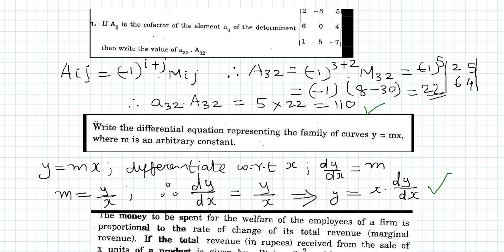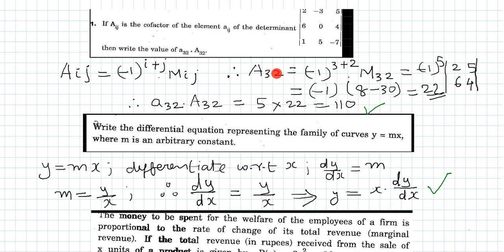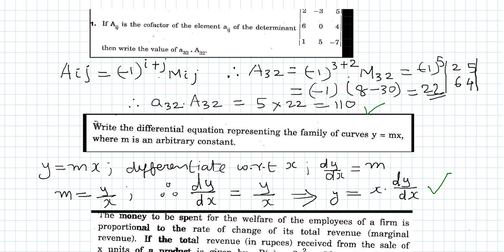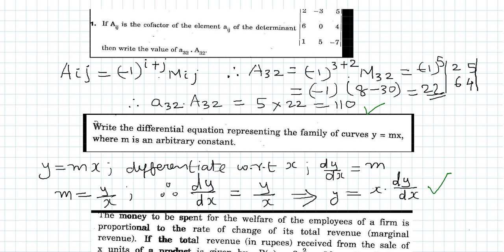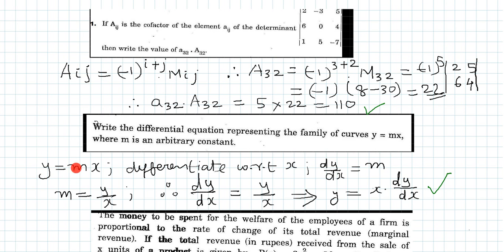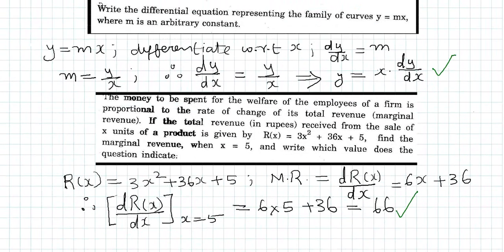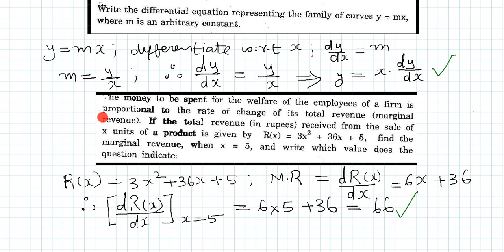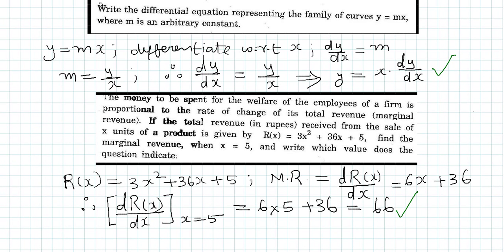cbse 2013 maths board paper class 12 set 3 Section A solution to q 1,2,3.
CBSE 2013 maths board paper set 3 chennai region . section A solutions to problems 1 ,2, and 3